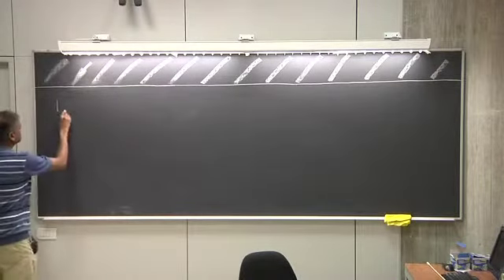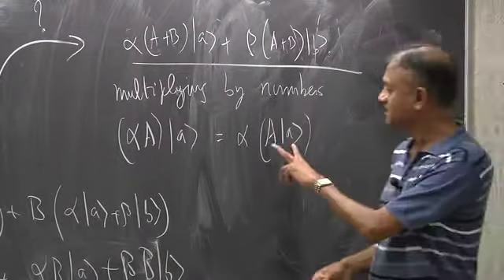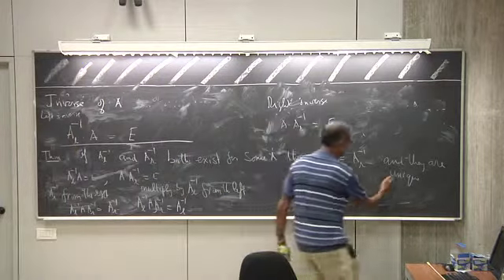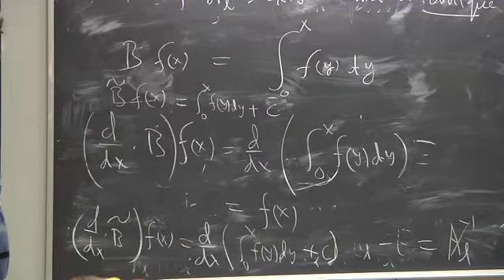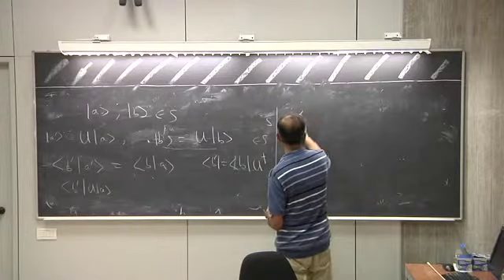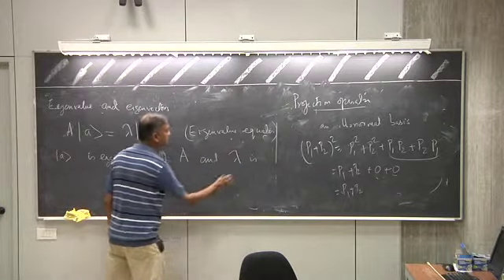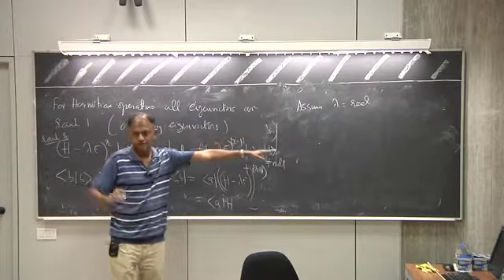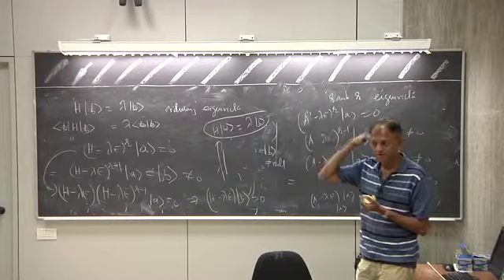Mathematical Methods - Lecture 4 of 34